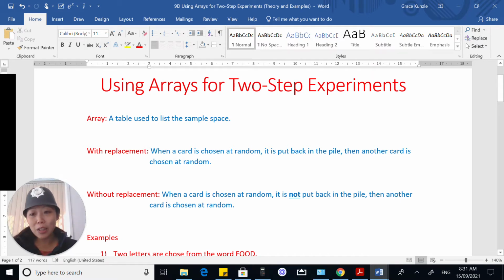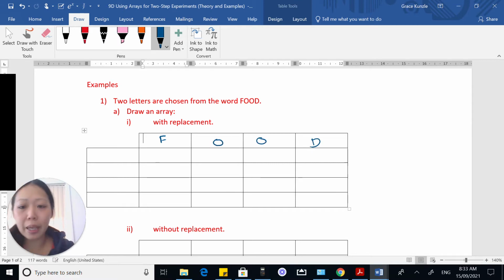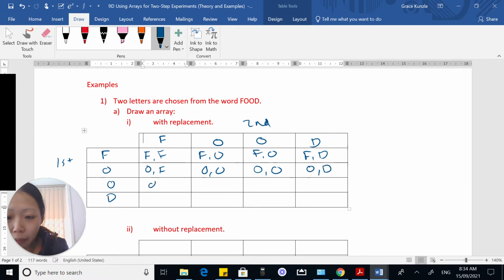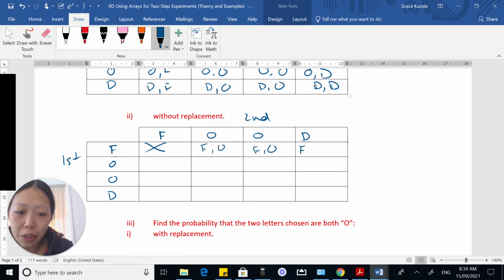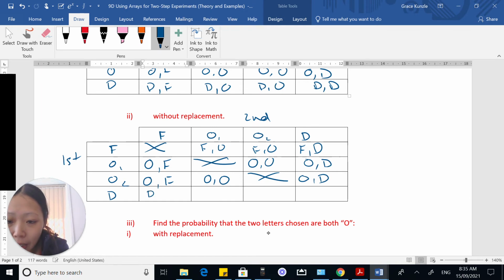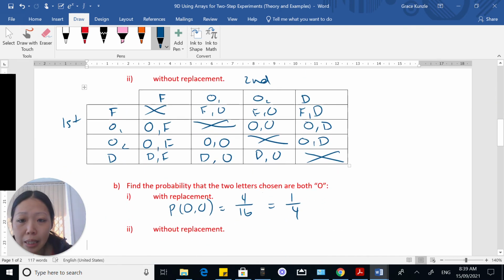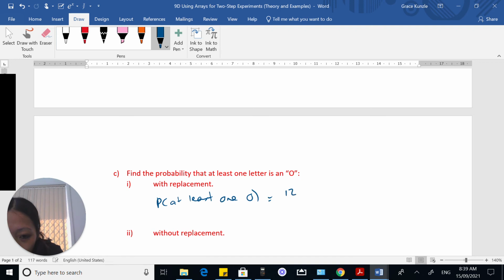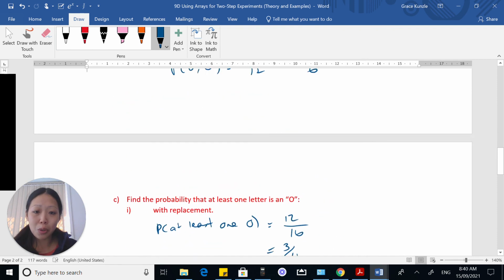Year 9 9D Using Arrays for Two Step Experiments 1